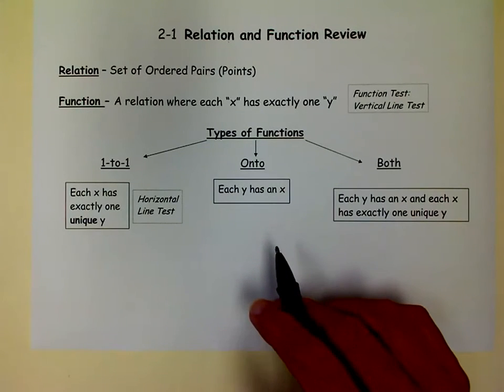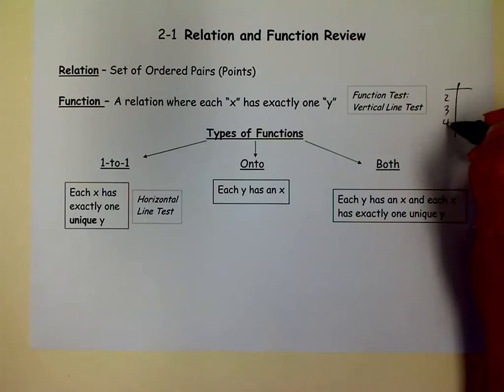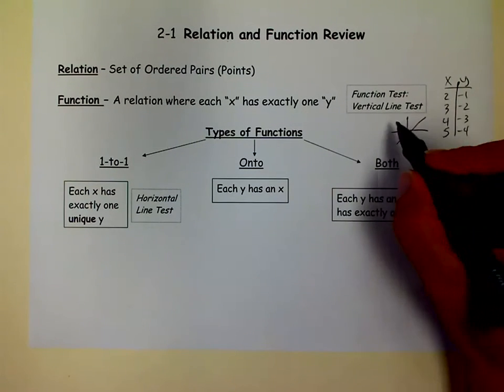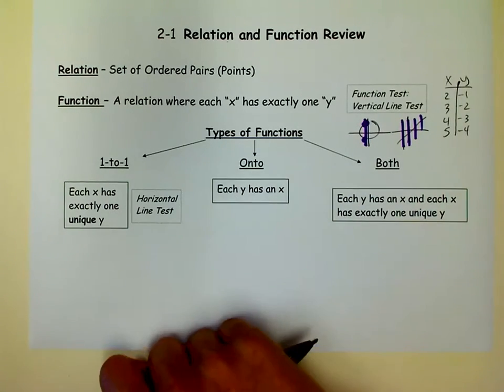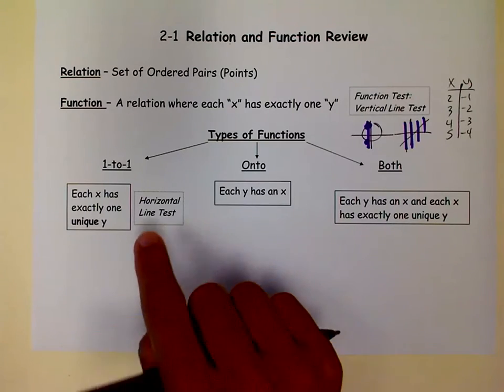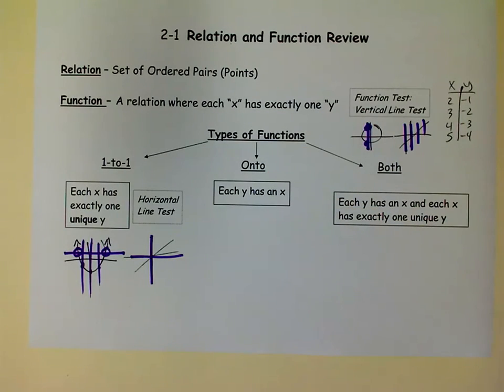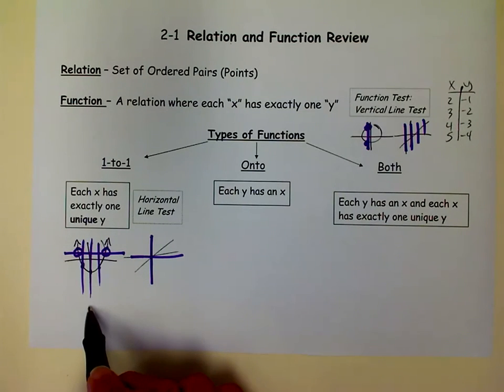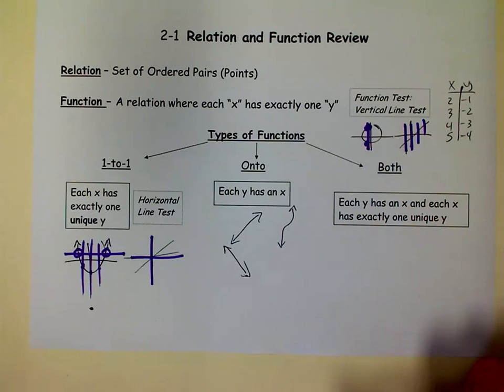Relation and Function Review.mov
A review of how to tell if a relation is a function.  If it is a function, how to tell if it is a one-to-one function or a unto function.